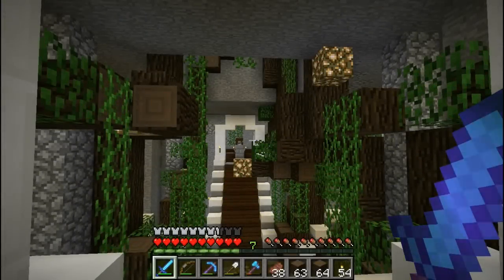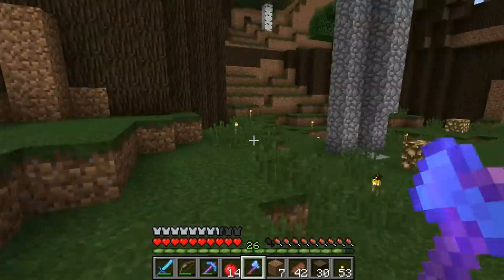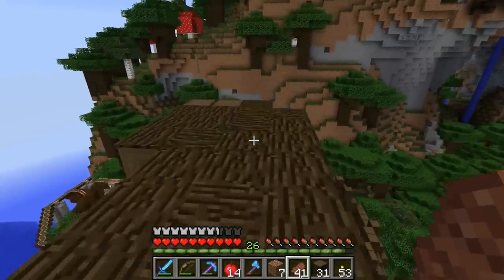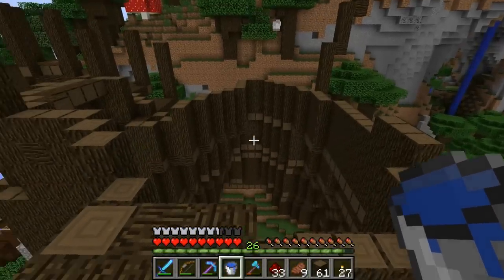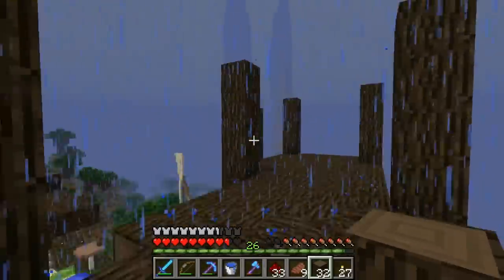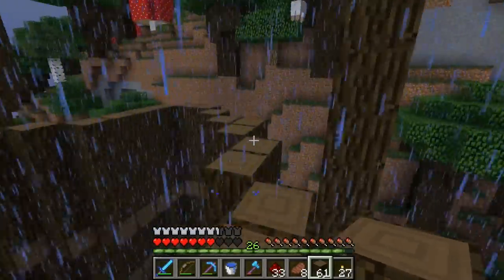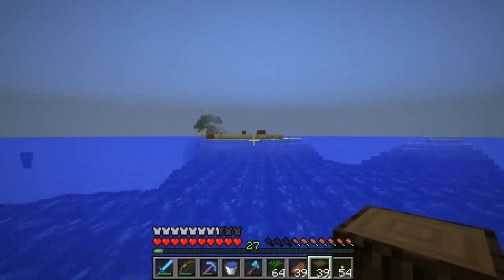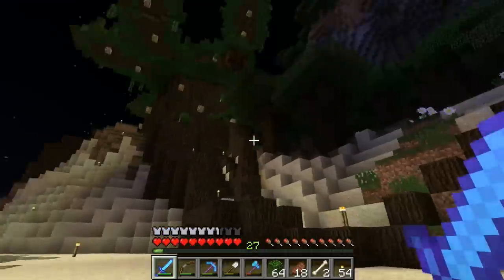Let's Play Minecraft! Pug's Quest Ep. 19: The Great Tree (part 2)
Back again! Let's Play Minecraft!  Pug's Quest Ep. 19 (1.8)

Let's build a giant tree! My biggest build ever! Now this is a real tree house.

Played on a private server currently not accepting applicants, will change in the future!  Amplified map type.